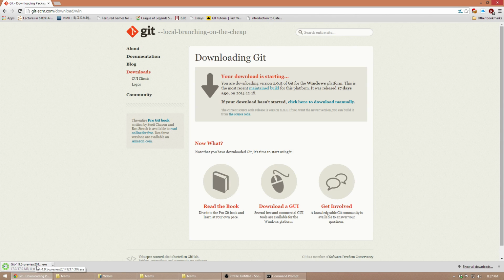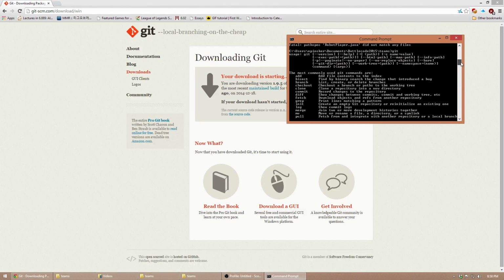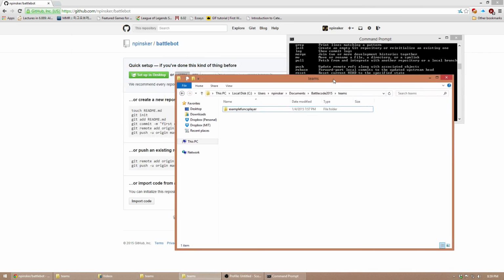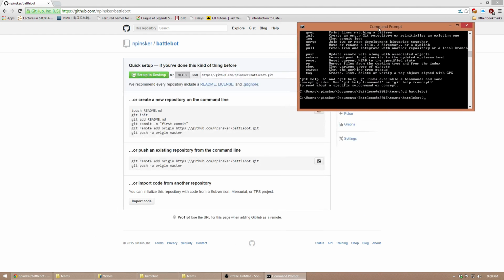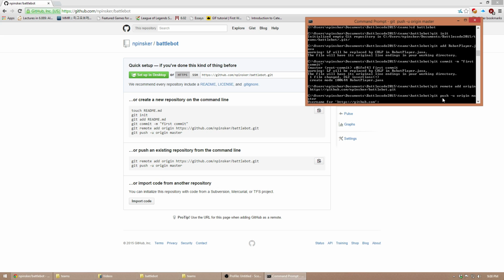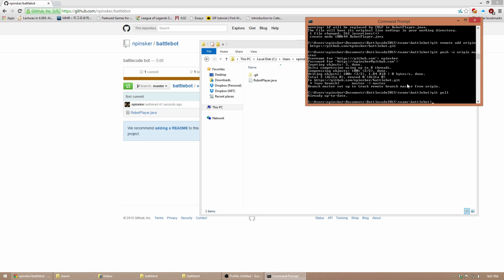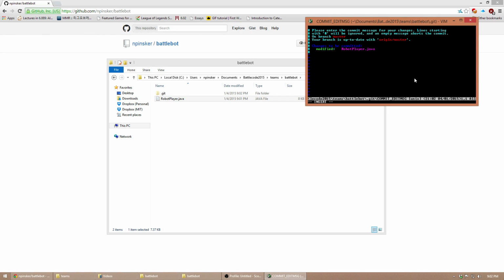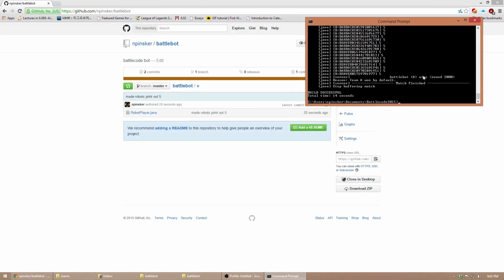Version Control Introduction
Part 1 of Building a Basic Bot - Battlecode 2015.